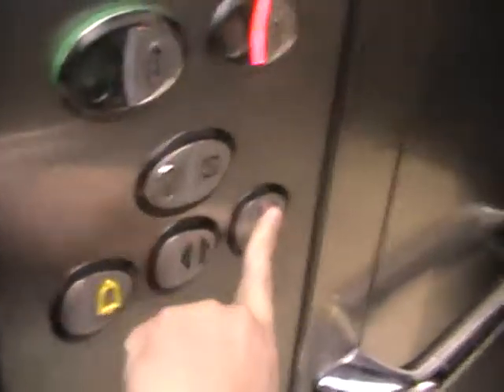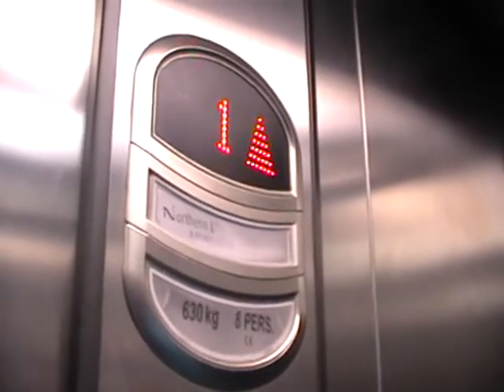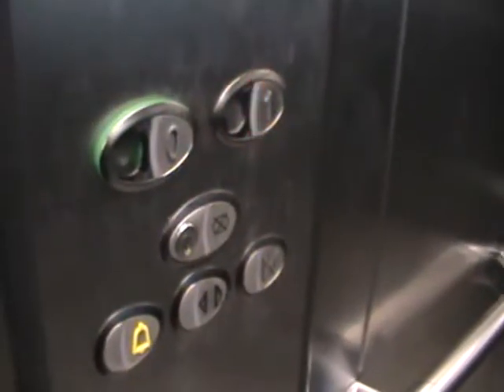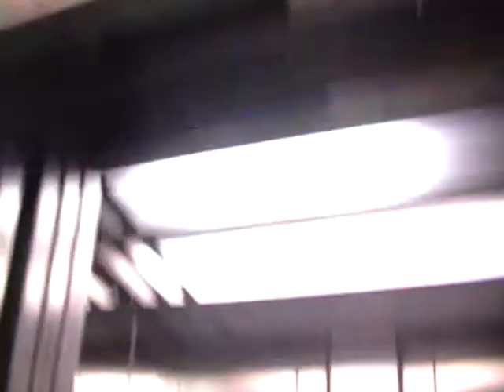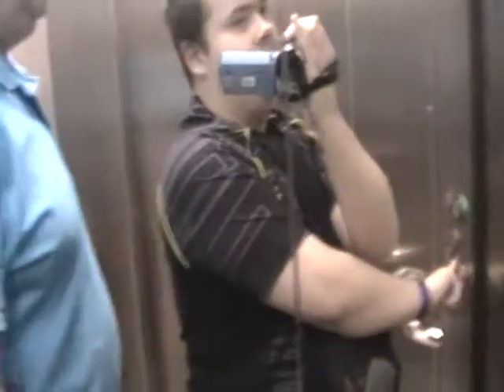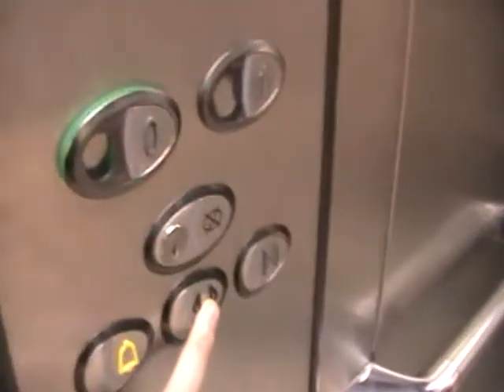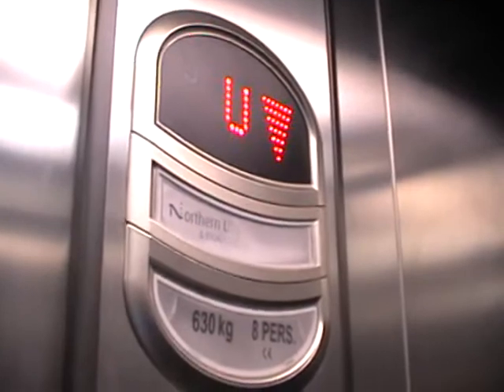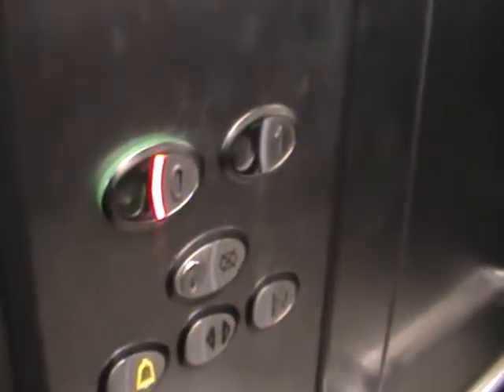Northern Lifts At The River Island Rushmere Shopping Centre For nirtrainman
northern lifts at the river island 2 Floors (0, 1,)